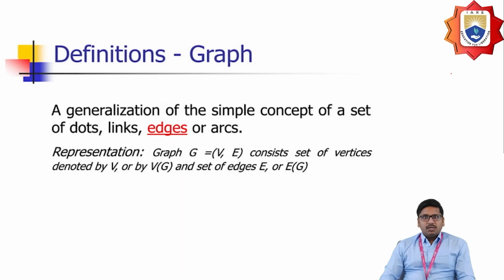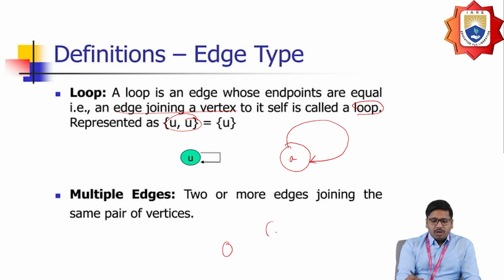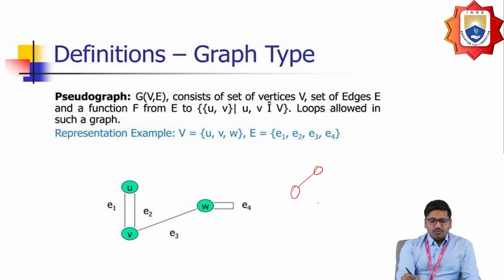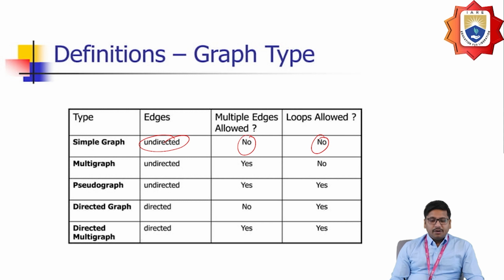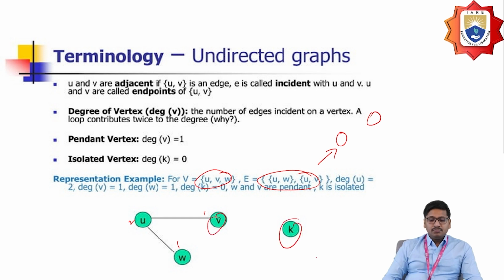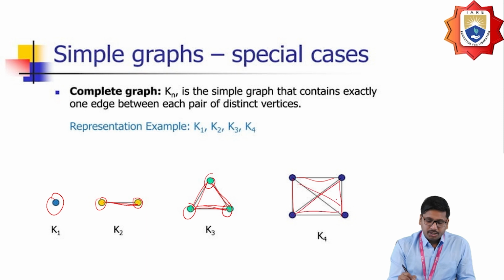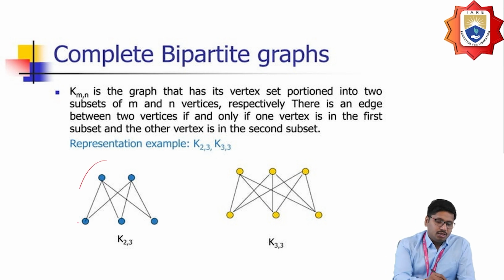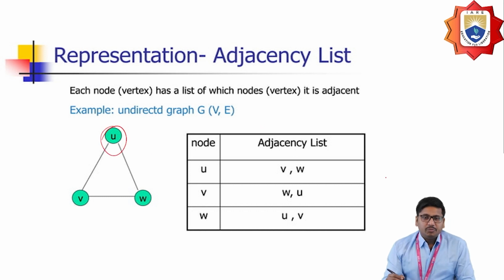Basics of Graph Representation and its Types by Dr. M Lakshmi Prasad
Basics of Graph Representation and its Types by Dr. M Lakshmi Prasad | IARE

Telangana, India.